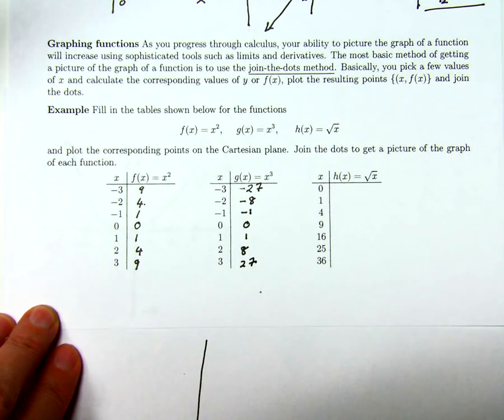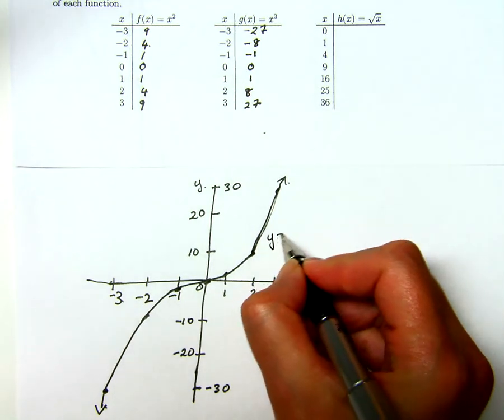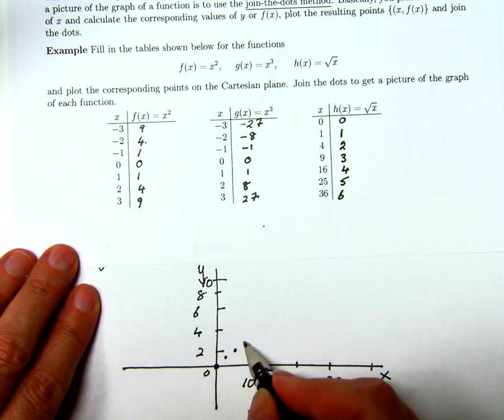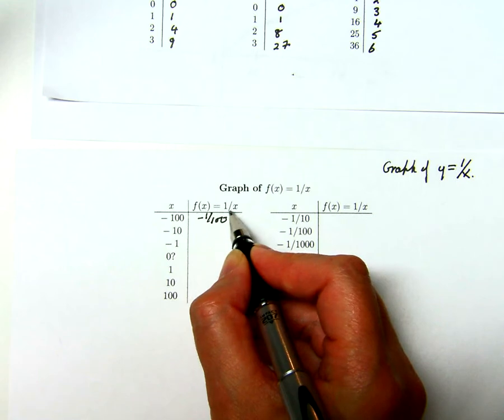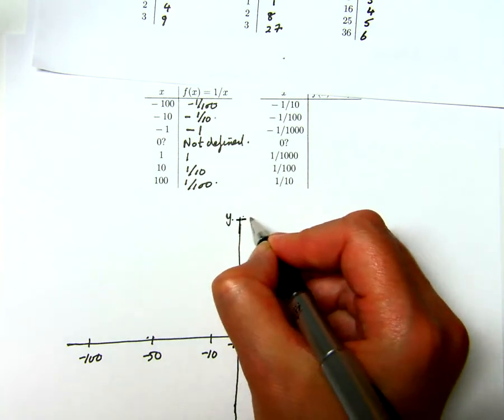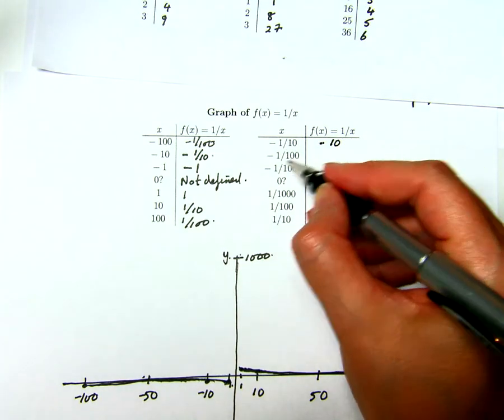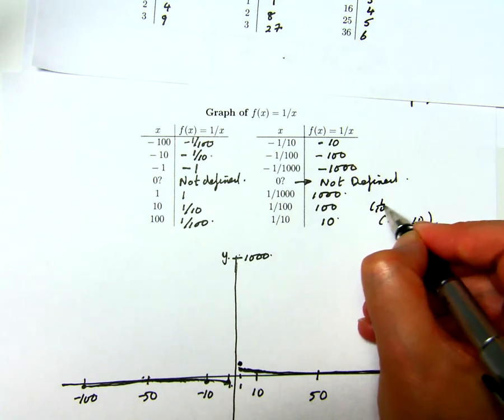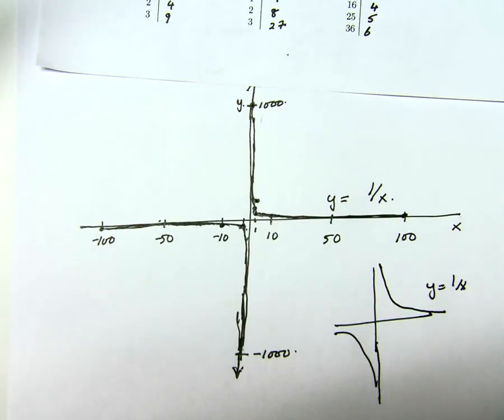Precalculus, Lecture 11, Part 3, More Join The Dots